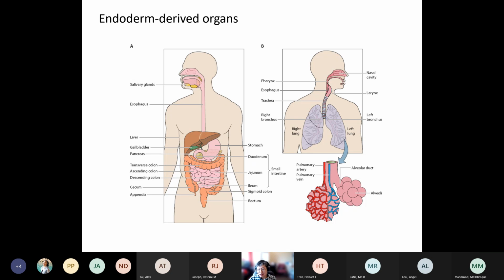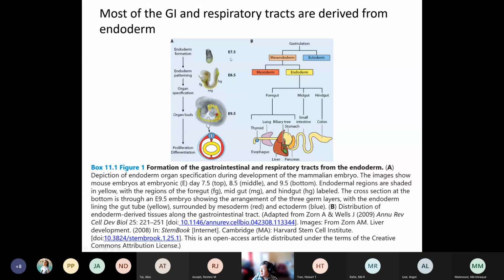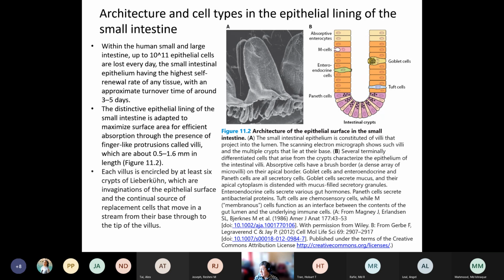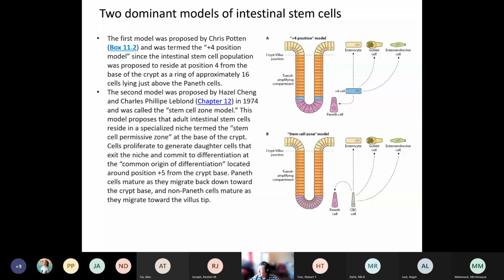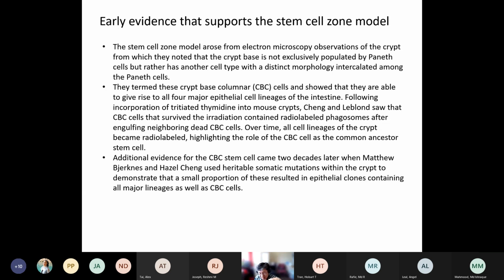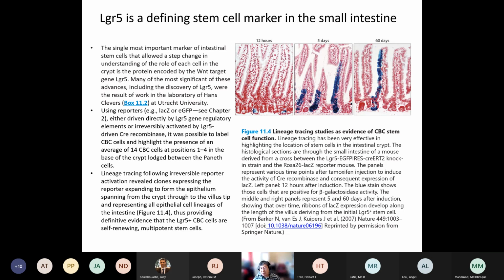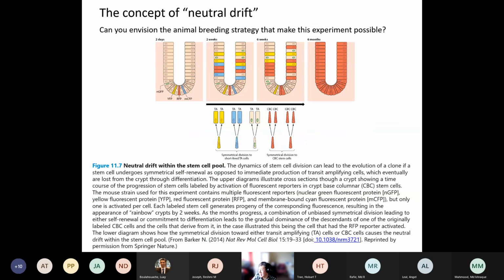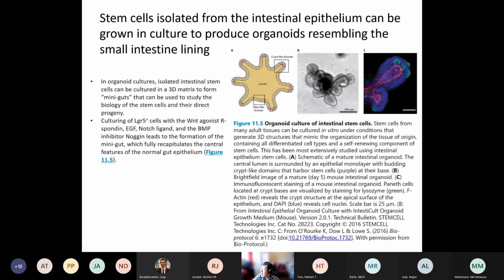19 Gut Stem Cells